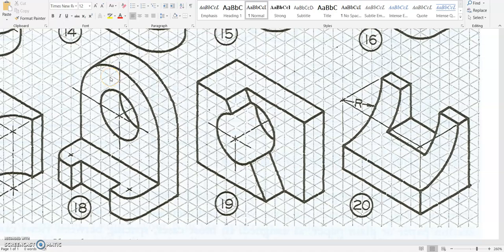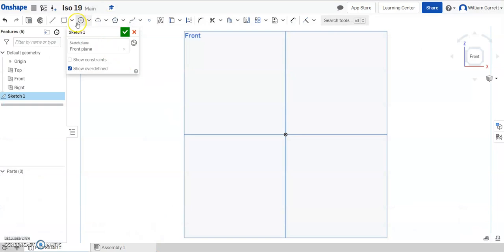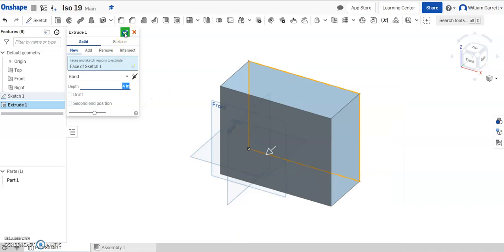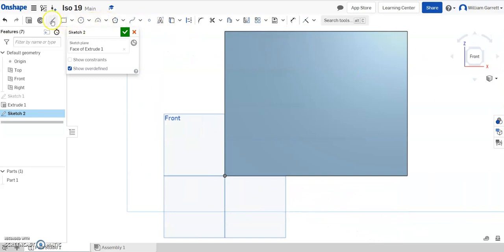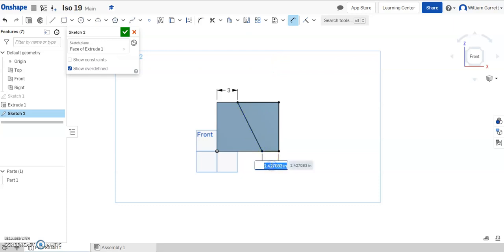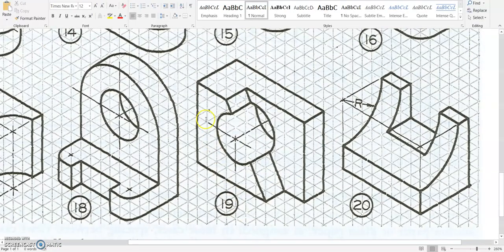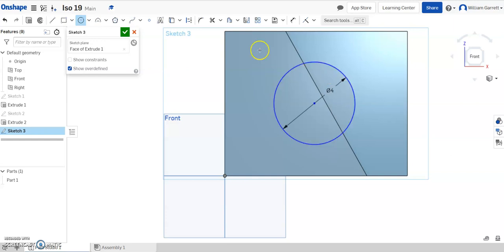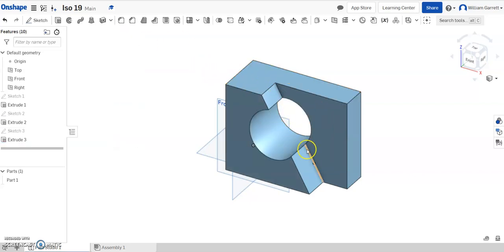Iso 19 Onshape